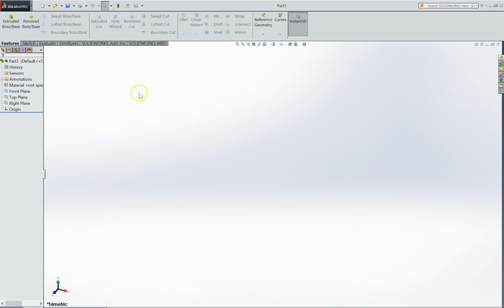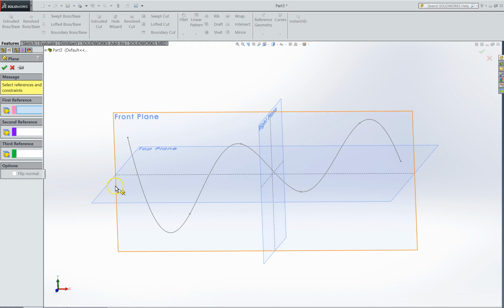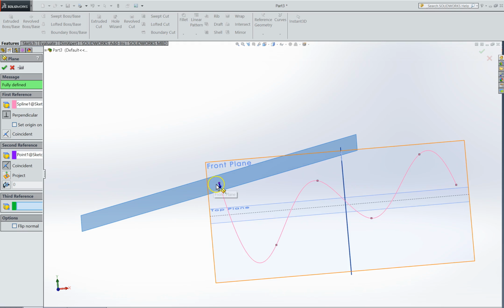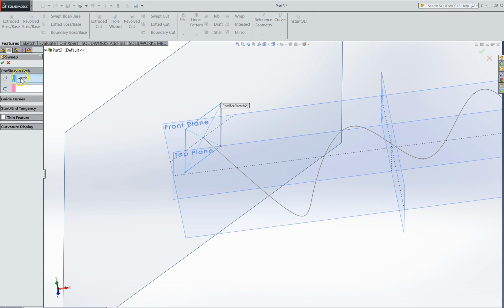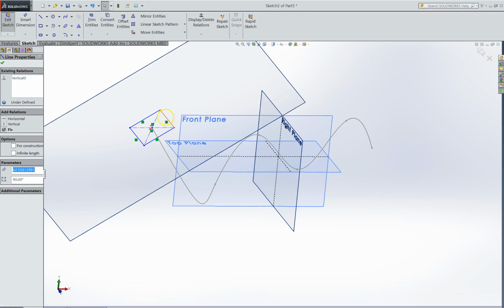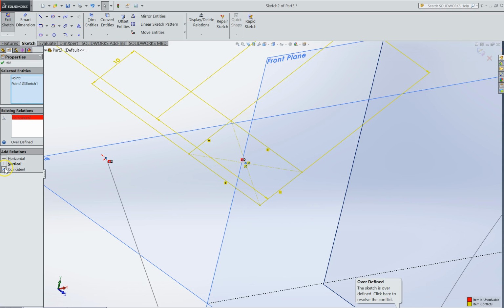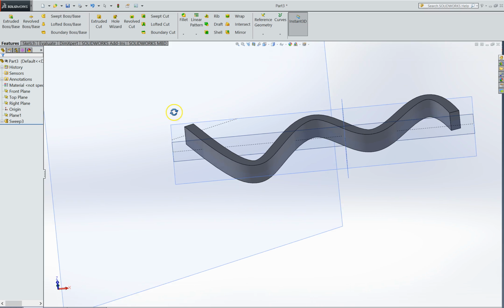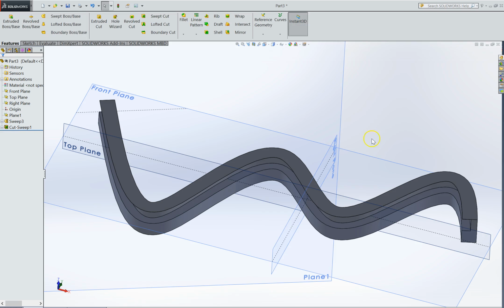DESP1000 Solidworks Sweep